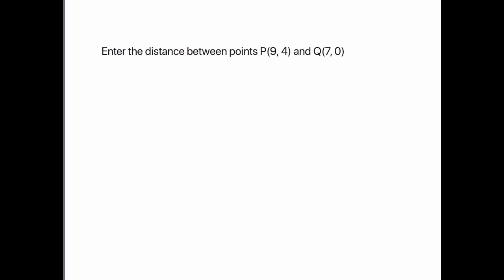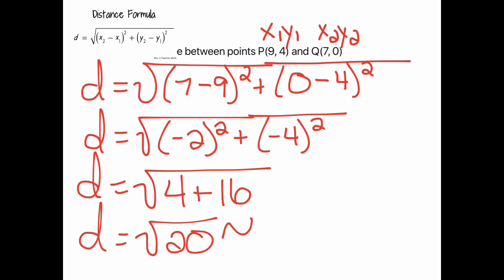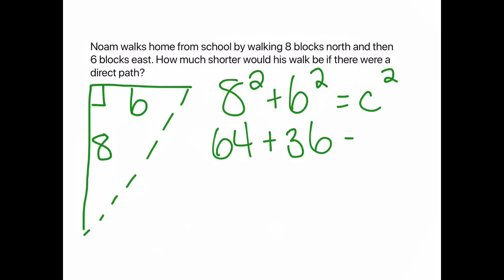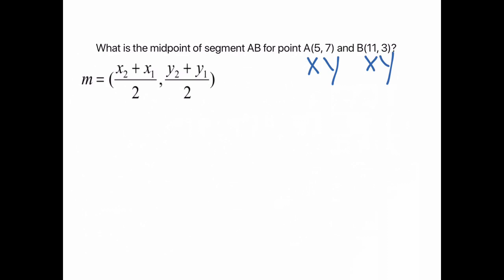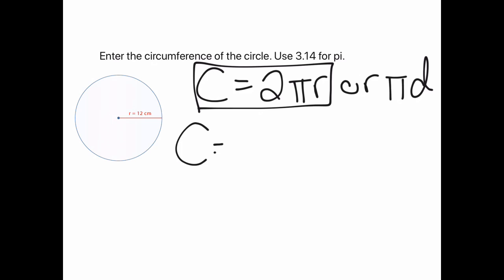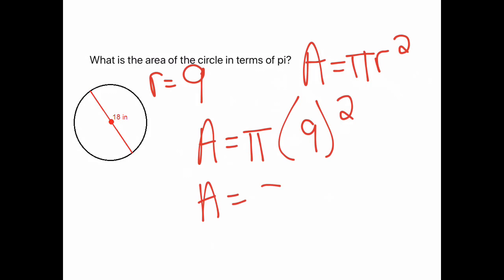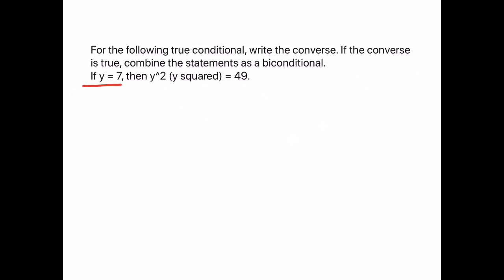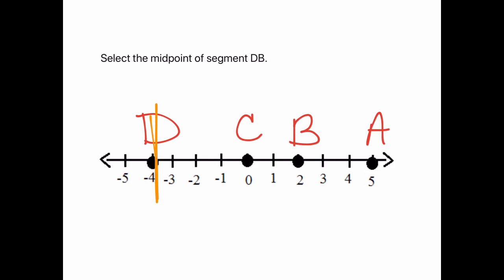Geometry Q1 Quiz 2